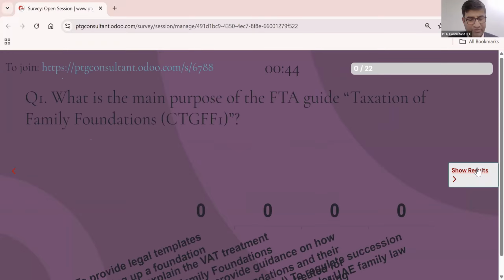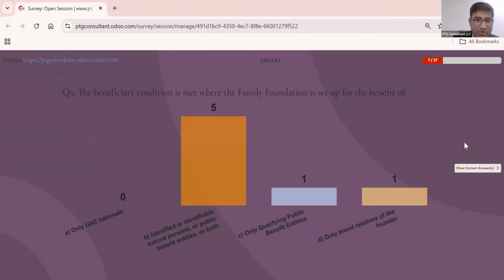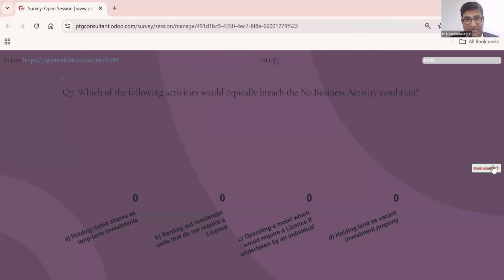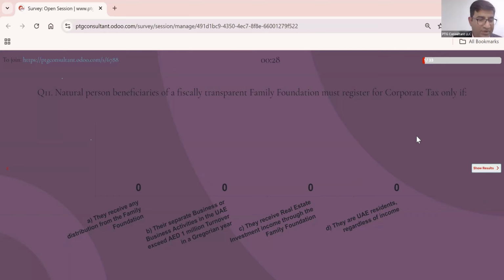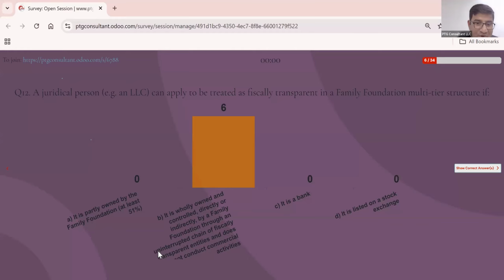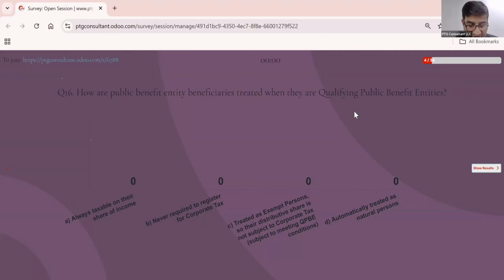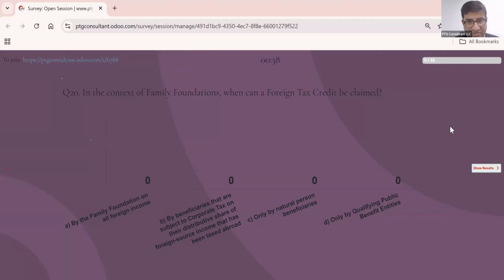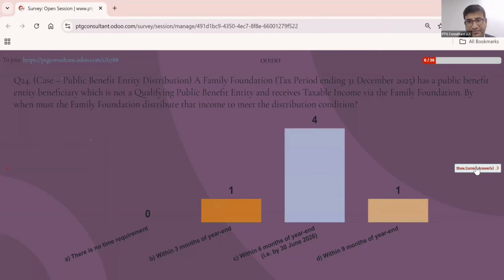Family Foundation UAE Corporate Tax: Article 17 Transparency – Part 1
▶ Watch the full series in order (UAE Family Foundations & Partnerships – Corporate Tax – video 2 of 4)

Chapters:
0:00:00 Introduction and attendance
0:04:00 Quiz: FTA family foundation guide
0:06:00 Relevant article for family foundations
0:07:00 Meaning of similar entities
0:08:00 Owned companies and transparency
0:28:00 Quiz discussion: key conditions
0:34:00 Qualifying public benefit entities
0:43:00 FTA decision on family foundations
0:51:00 Real estate holding structures
1:01:00 Participant discussion
1:03:00 Next part: multi-tier structures

🎥 CPD Workshop Recording (Part 1) — UAE Corporate Tax
Topic: Family Foundations Transparency (Article 17) + Unincorporated Partnership (UP) Treatment

In this session, we break down how Family Foundations are treated under UAE Corporate Tax, including the Transparency Election concept, practical compliance points, and common real-life scenarios discussed during the workshop.

✅ What you’ll learn in Part 1:
• Family Foundation concept under UAE Corporate Tax (Article 17)
• Transparency Election — what it means, when it applies, and key conditions
• Public Benefit Entity (PBE) & related conditions (including distribution/beneficiary considerations)
• Common compliance questions, practical examples & workshop discussion
• Unincorporated Partnership (UP) connection — why it matters for Family Foundations

📩 Need professional support (UAE Corporate Tax / Family Foundations / CT compliance)?
PTG Consultant LLC | FTA Accredited Tax Agent